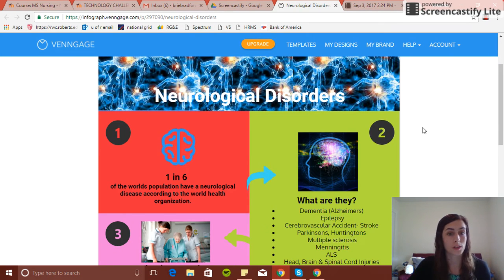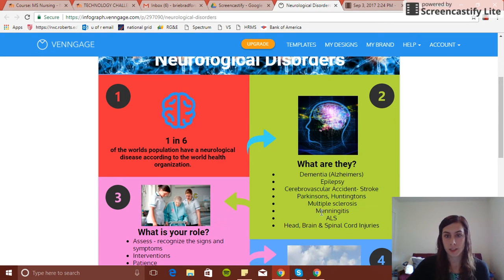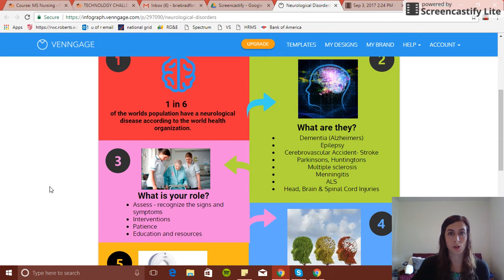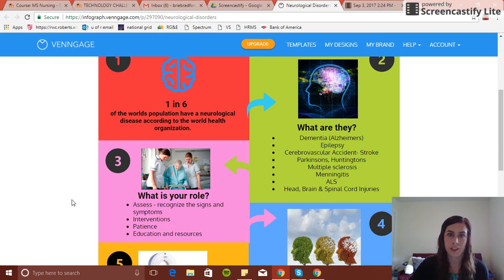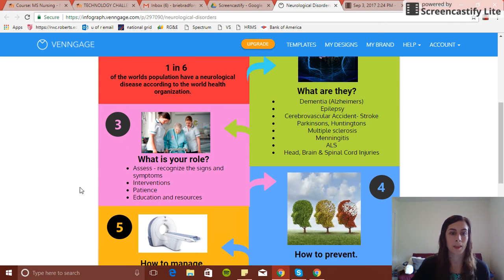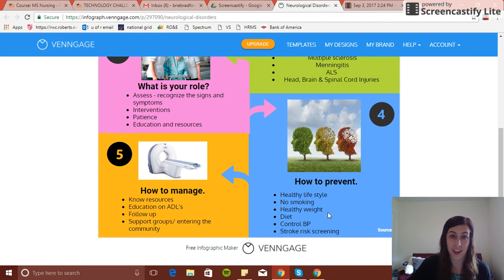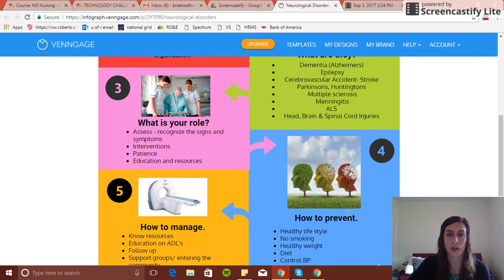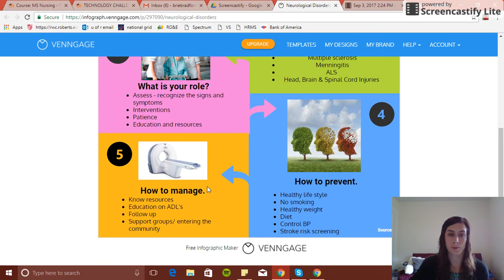Overview of Neurological Disorders